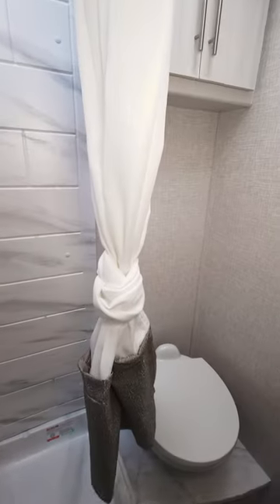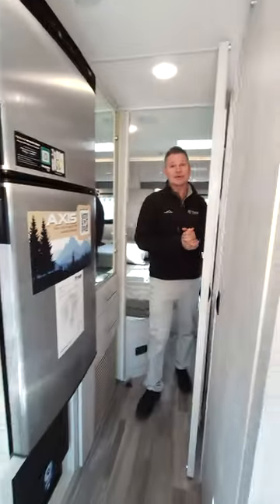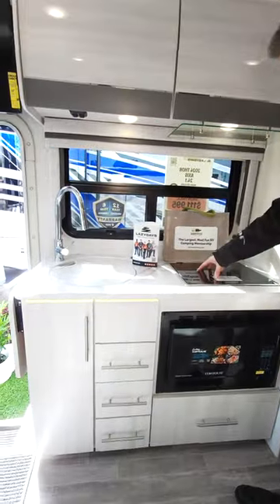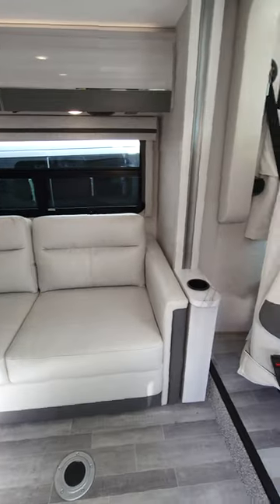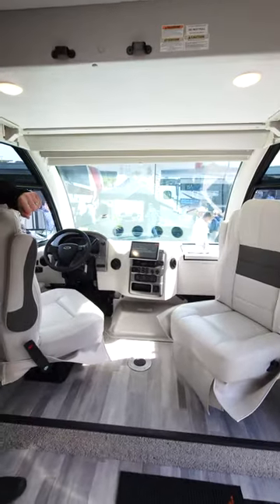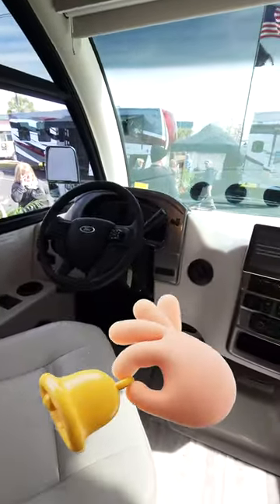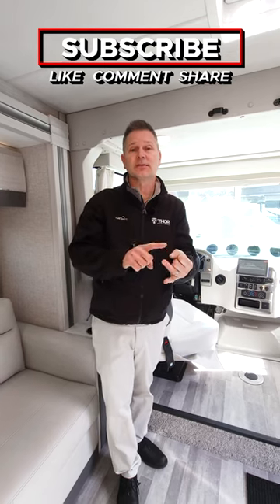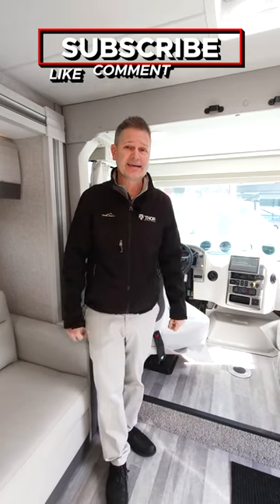Small Class A RV With Rear Twin Beds: Axis 24.1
For a small Class A motorhome, the Axis 24.1 packs in big time features, not to mention fun.  The Axis comes to you fully featured and ready to roll right to your favorite campsite.